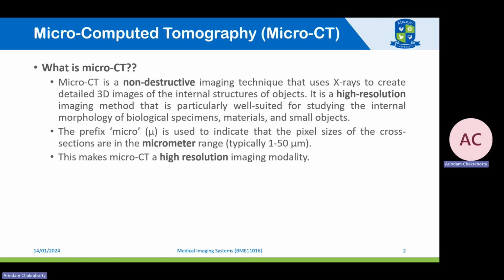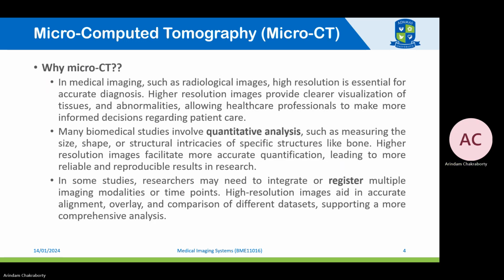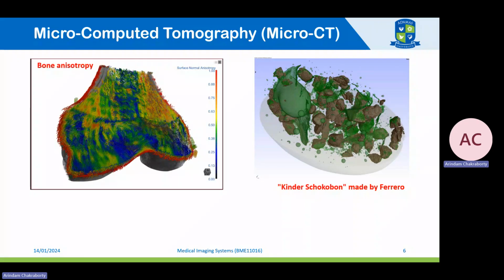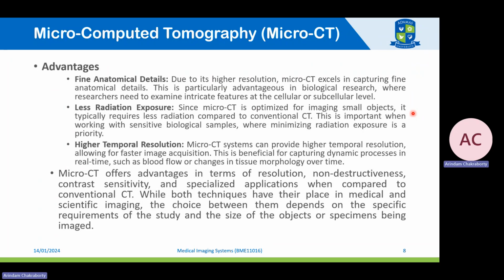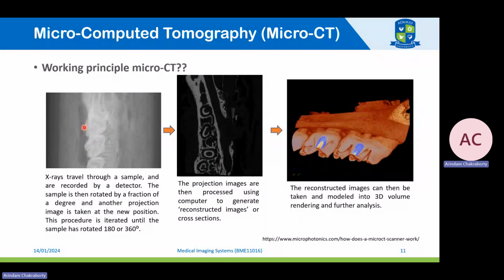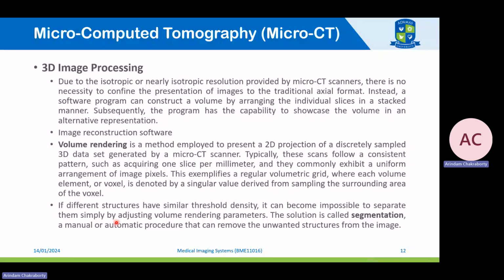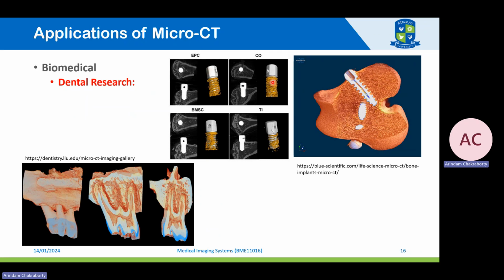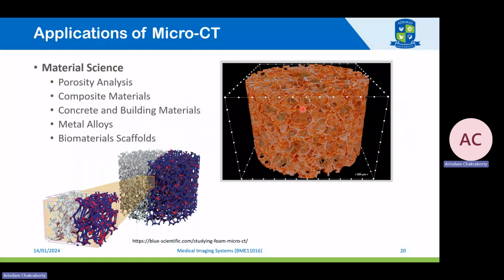Tomographic Techniques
In this video we learn about Tomographic Techniques
Arindam Chakraborty
Assistant Professor